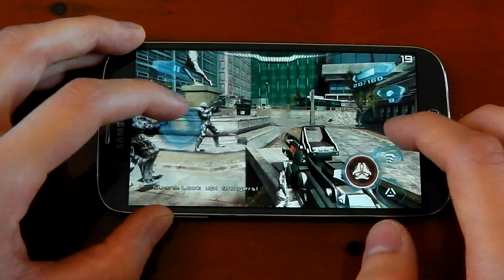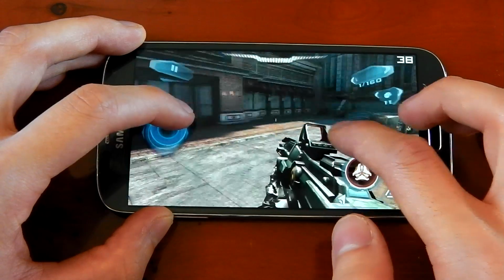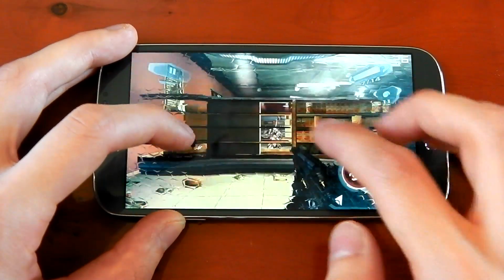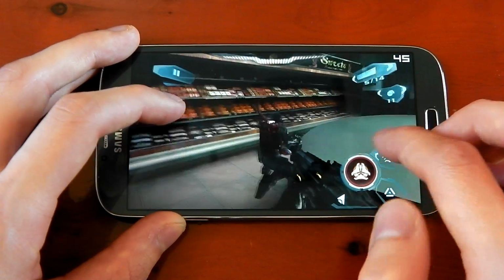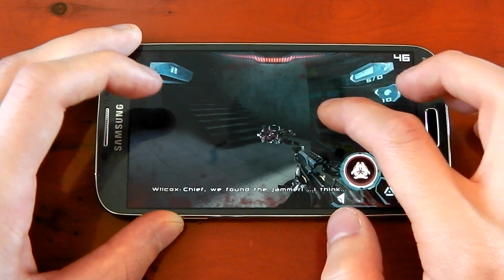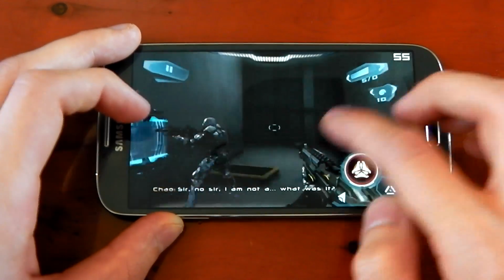Samsung Galaxy S4 - Nova 3 - Gameplay/Performance - WITH FPS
Checking out the newly updated Nova 3 game on the galaxy s4 ...